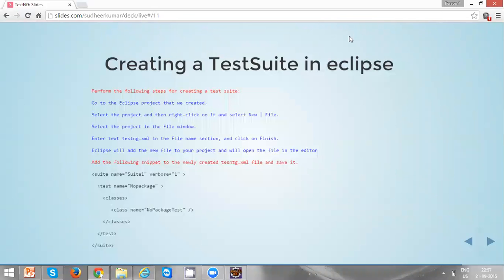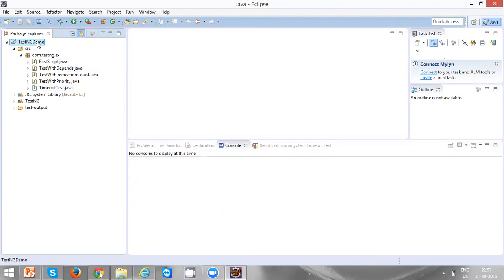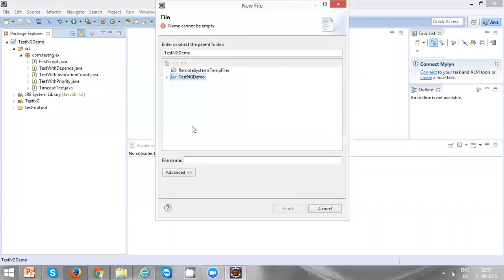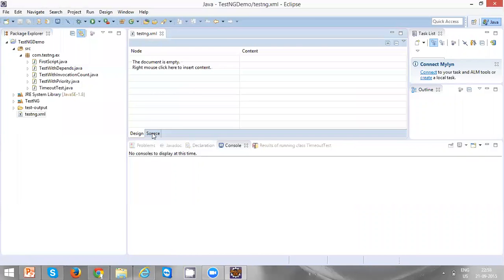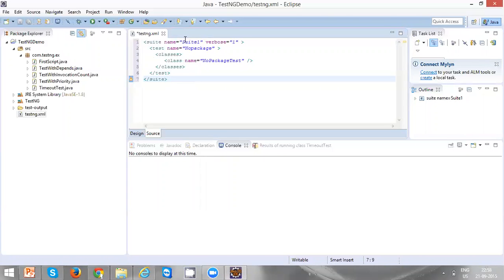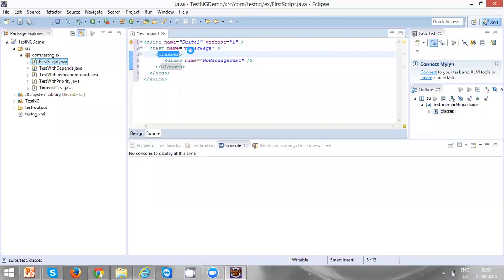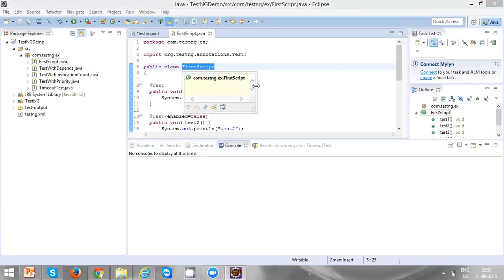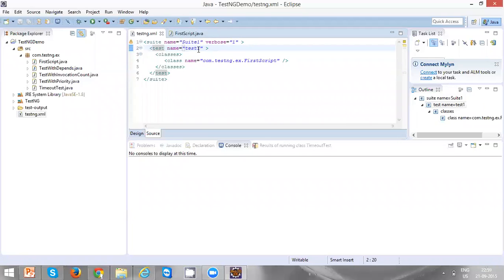#9 Creating TestSuite Using TestNG xml